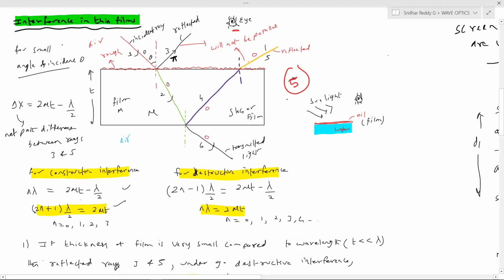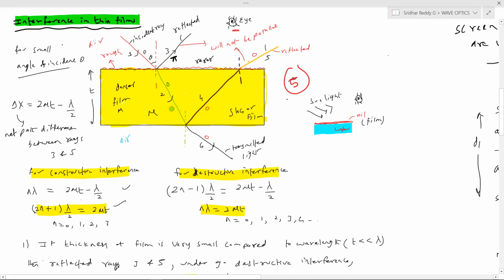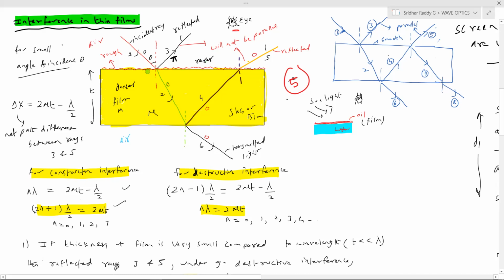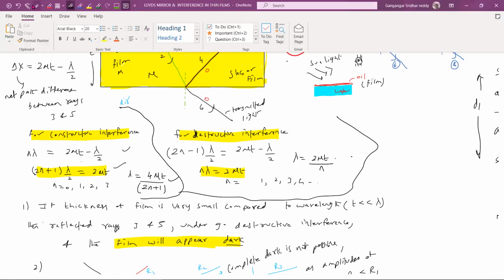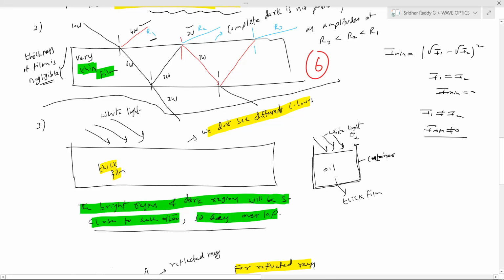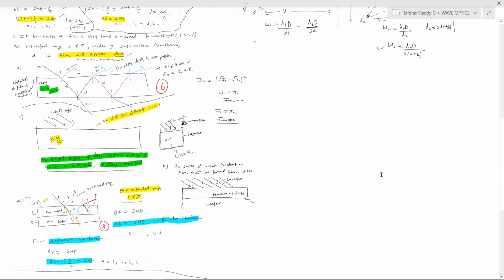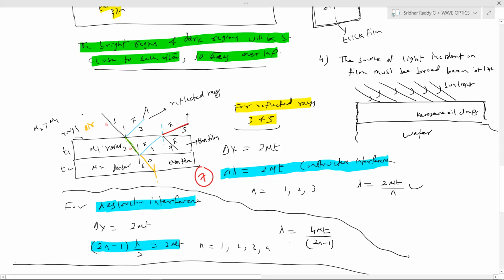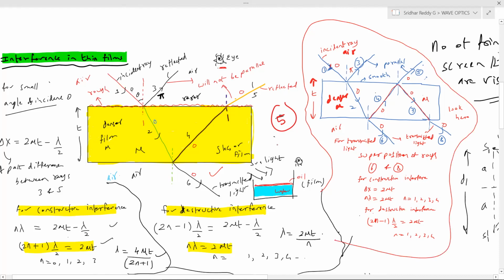14) WAVE OPTICS | Interference in thin films | physics class 12 | JEE Advanced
| Interference in thin films | physics class 12  | JEE Advanced